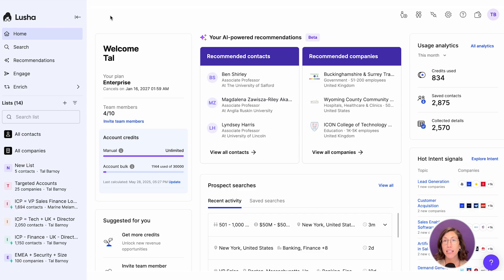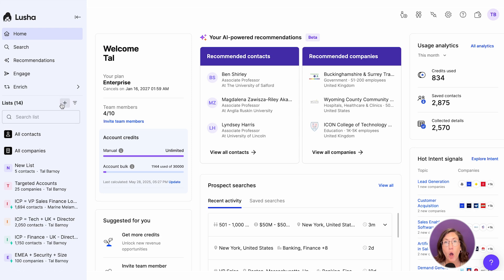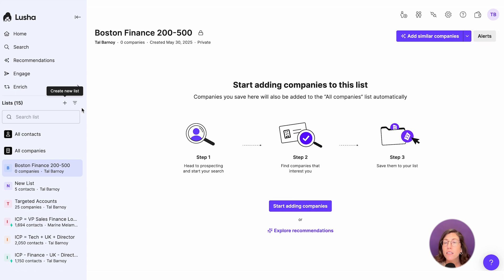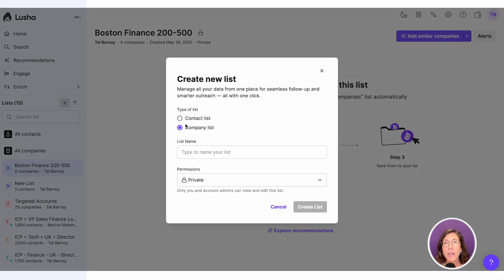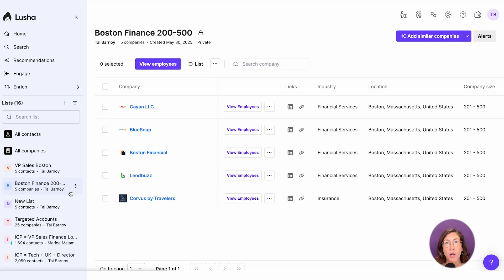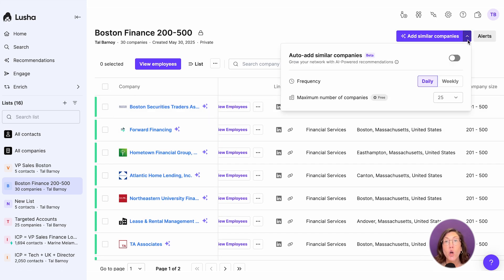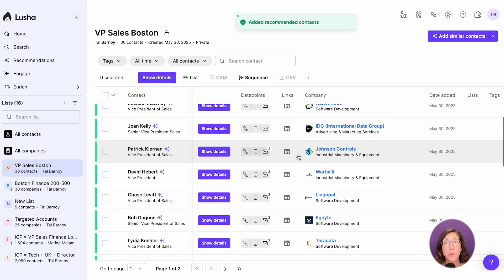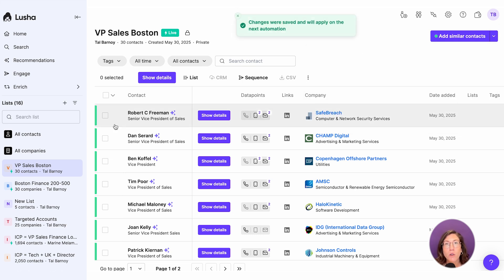Lesson 2: From Static to Smart: Turning Lists into Playlists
Manual lists are out—AI Playlists are in.
This lesson shows you how to automate your list-building with smart, criteria-based updates powered by Lusha AI.

What you’ll learn:
- How to use AI to add similar contacts or companies
- How to create Playlists from Contact or Company Lists
- How to enable automatic reveals

Let Lusha find the leads—while you focus on closing.